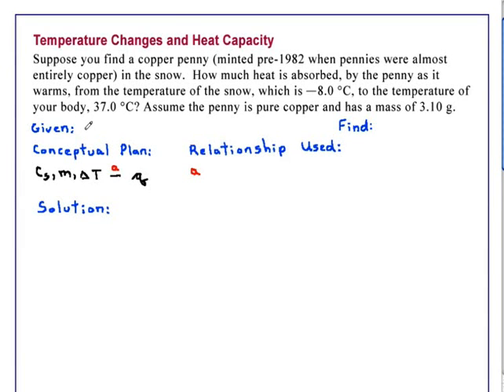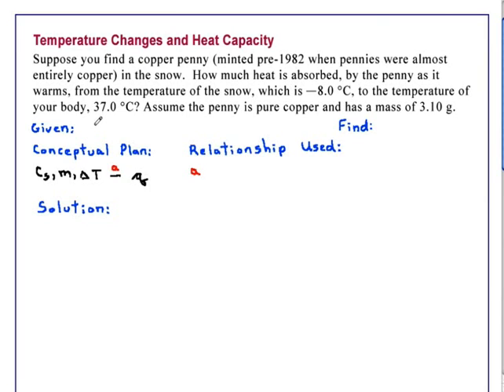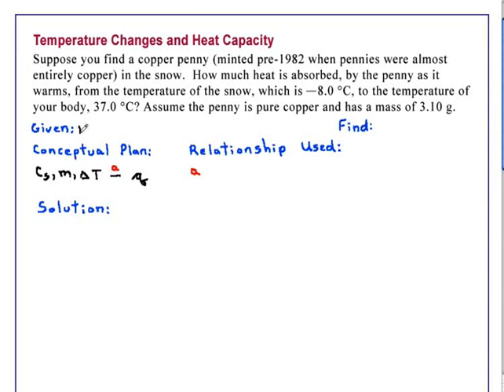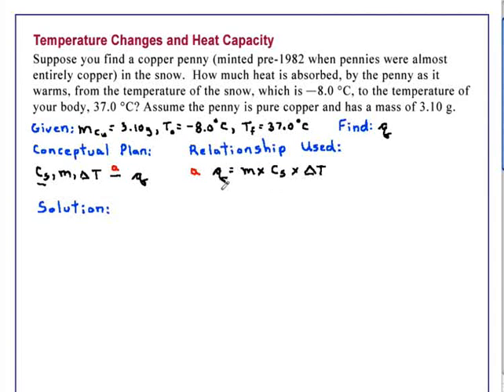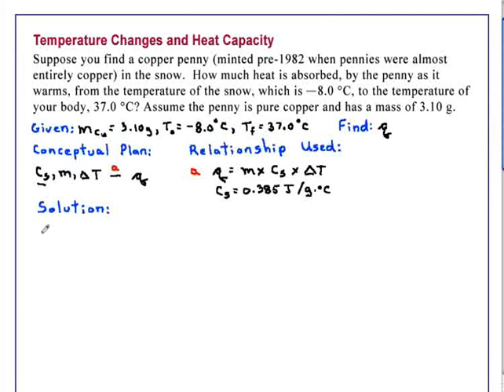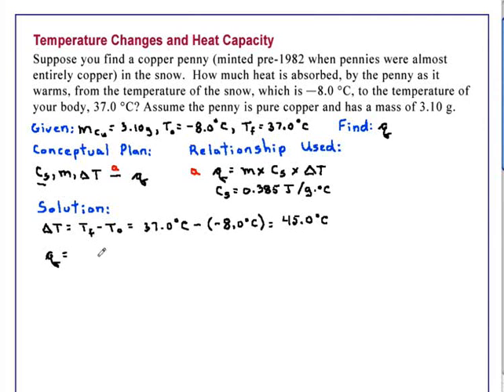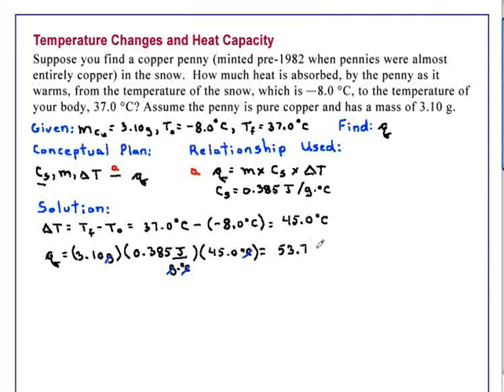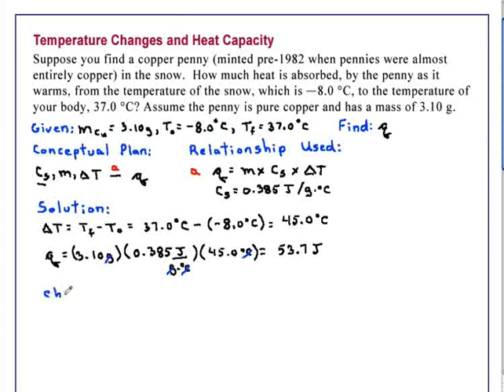Temperature Changes and Heat Capacity Chemistry